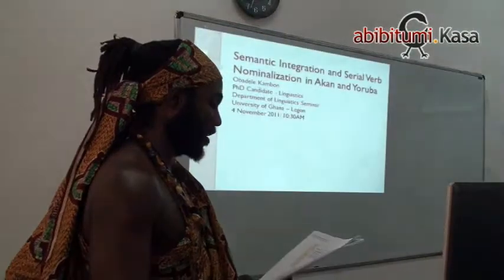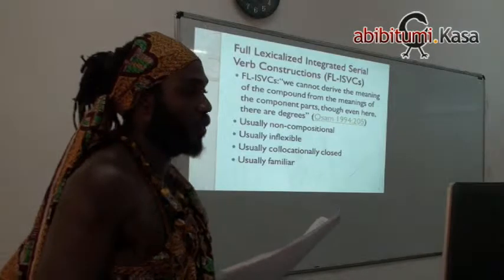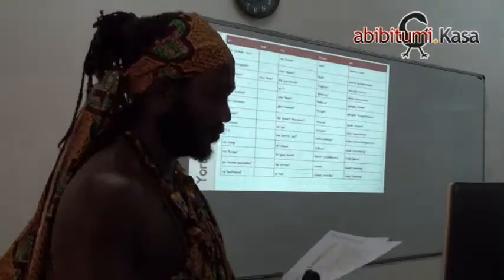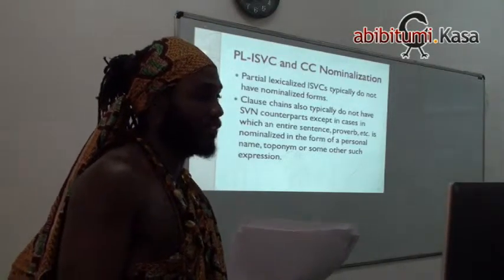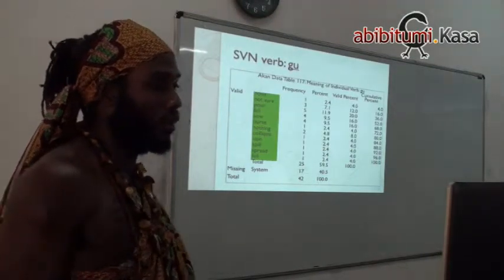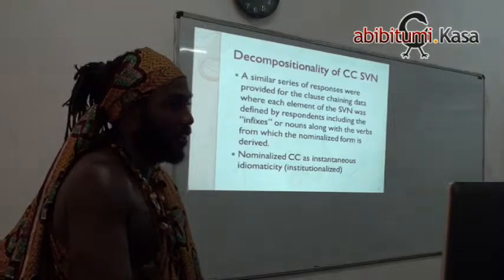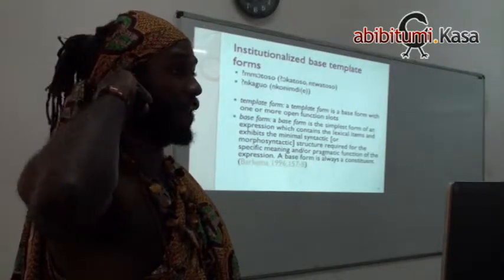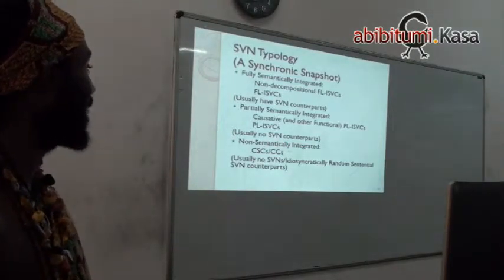PhD Proposal: Serial Verb Nominalization in Akan and Yorùbá: Towards a cross-linguistic typology.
"Serial Verb Nominalization in Akan and Yorùbá: Towards a cross-linguistic typology."
A talk on how serial verb nominalization varies based on levels of
semantic integration of the SVC in question in Akan and Yorùbá. University of Ghana - Legon, Accra, Ghana. Departmental Seminar, 4 November 2011.